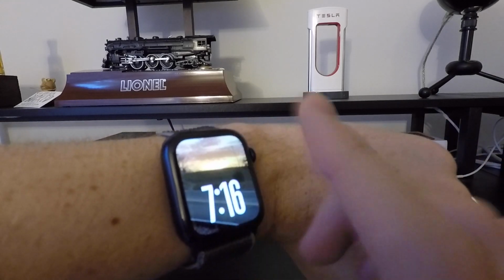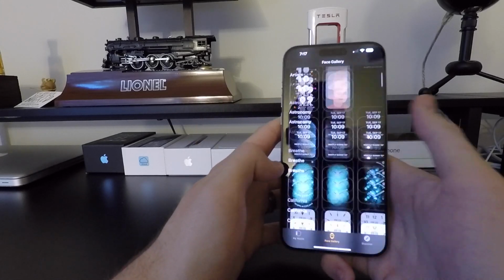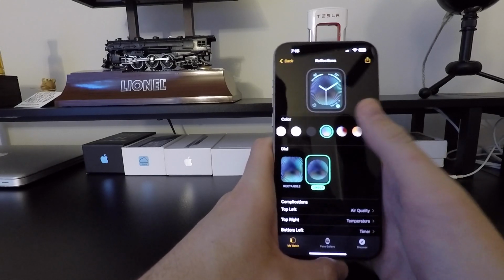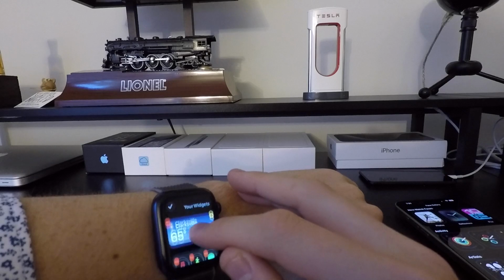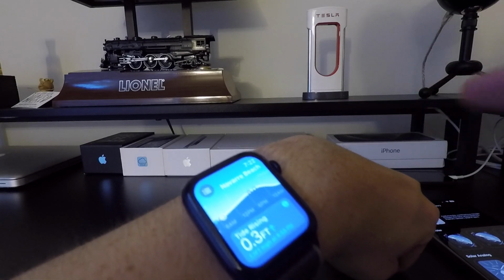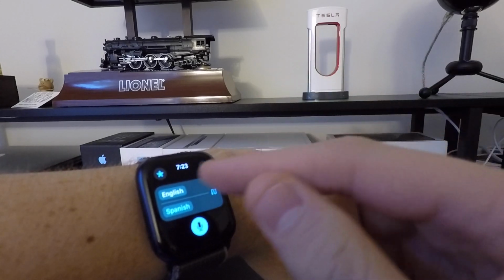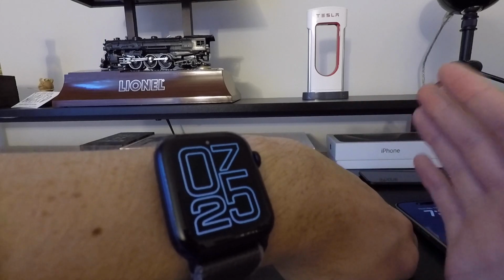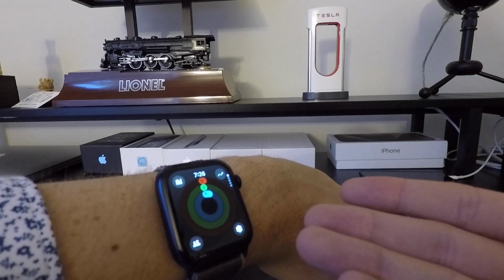watchOS 11 is Out! - Here's What's New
watchOS 11 is now available for most Apple Watch models! There are plenty of new features to go over! Let me know what your favorite feature is in the comments down below!